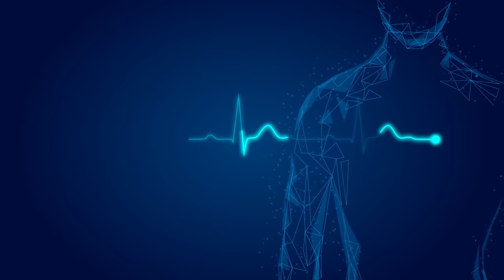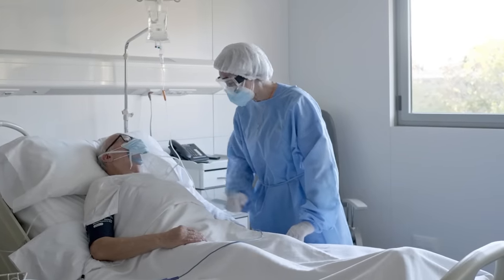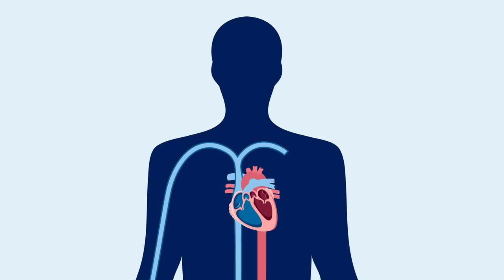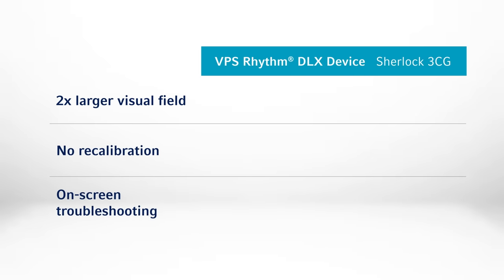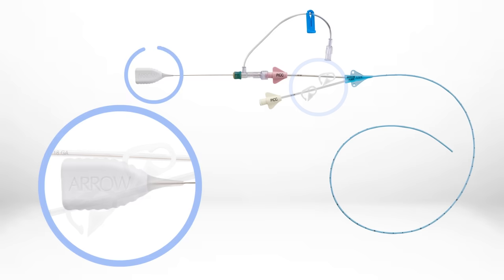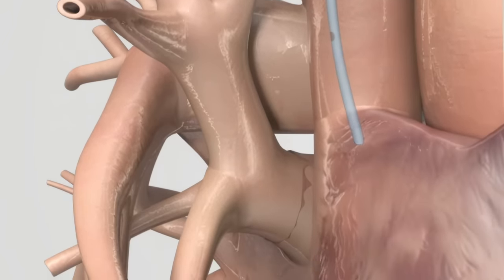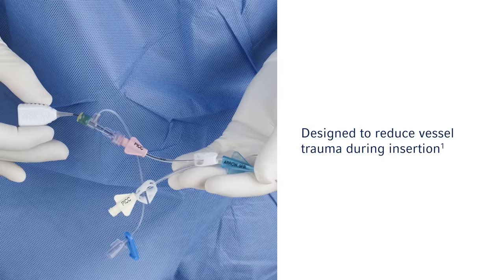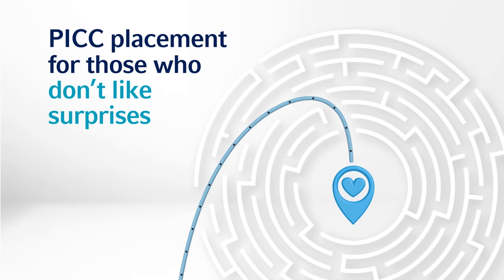Arrow® VPS Rhythm® DLX Device and Arrow® PICC preloaded with the NaviCurve™ Stylet Overview Video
An overview of the Arrow® VPS Rhythm® DLX Device and Arrow® PICC preloaded with the NaviCurve™ Stylet - PICC placement for those who don't like surprises.